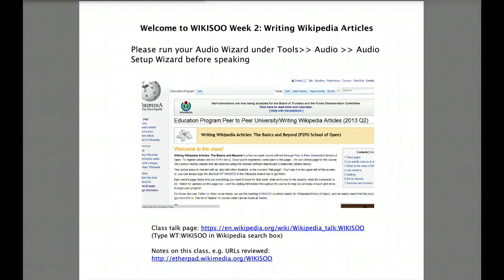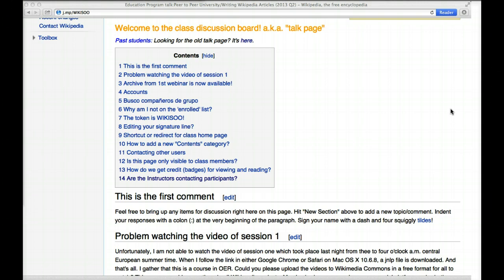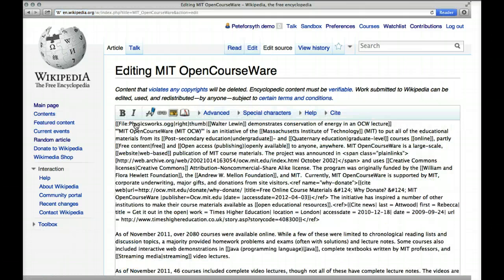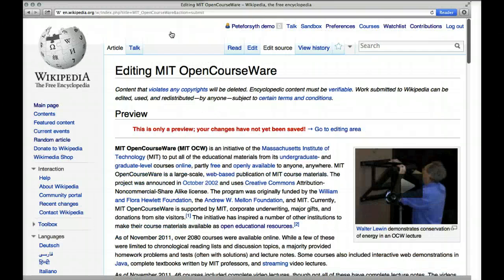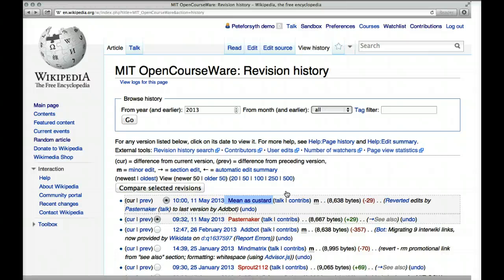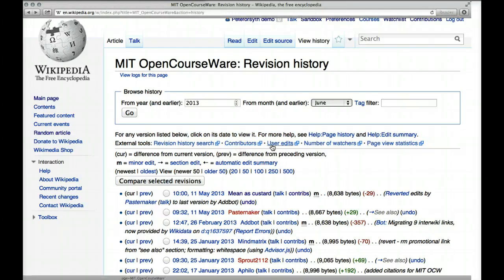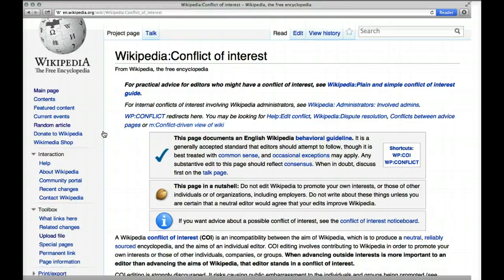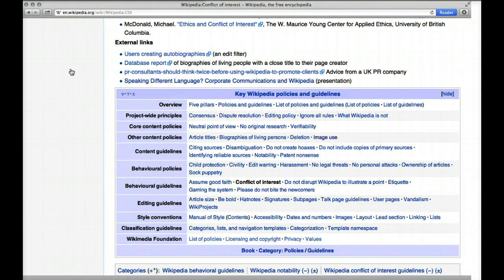Writing Wikipedia Articles week 2 class (May 2013)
Week 2 class session for Writing Wikipedia Articles class.